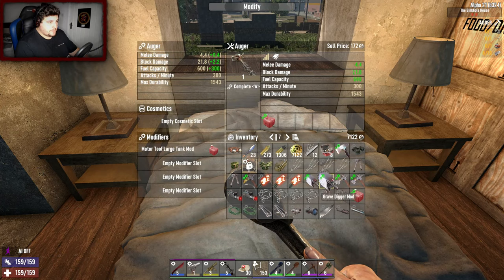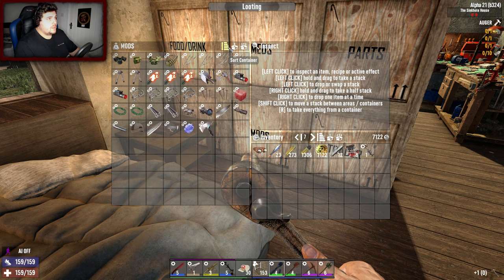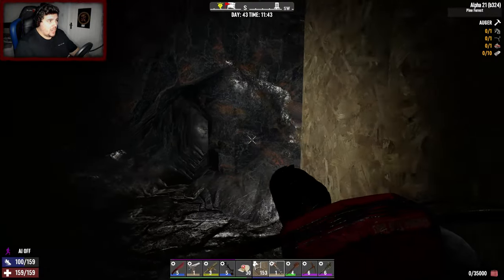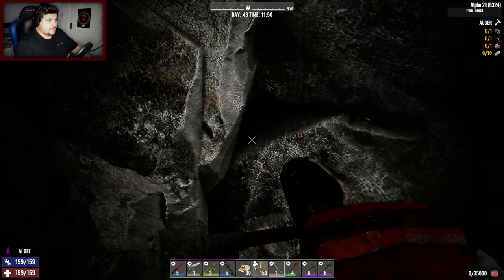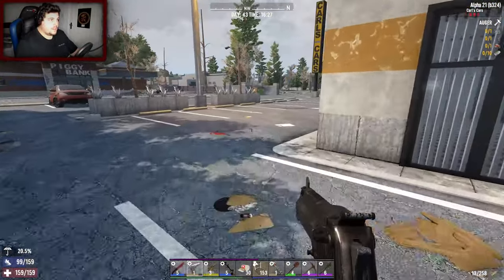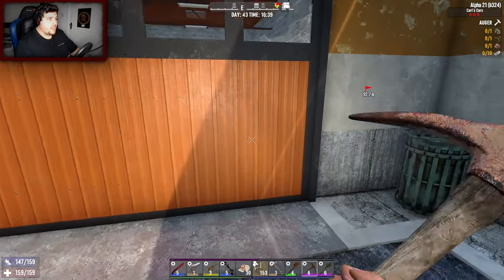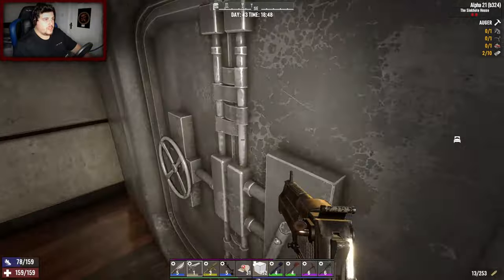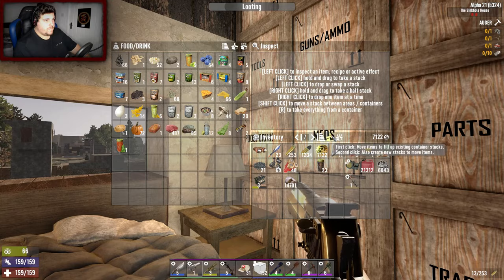AMAZING DISCOVERY! in (ARMY-GEDDON) l 7 Days To Die l A21